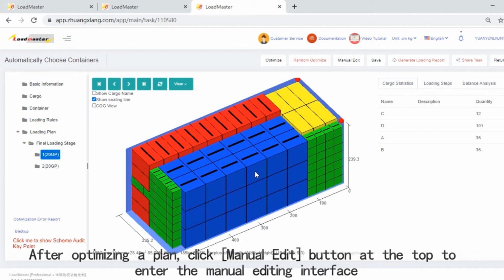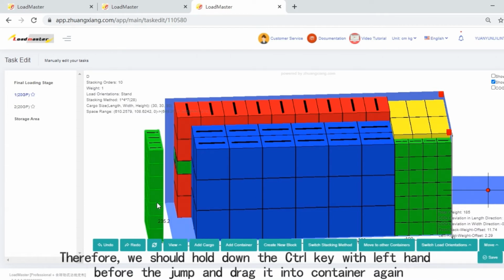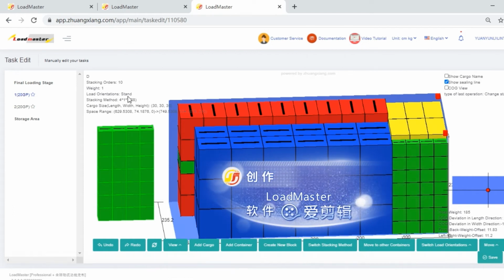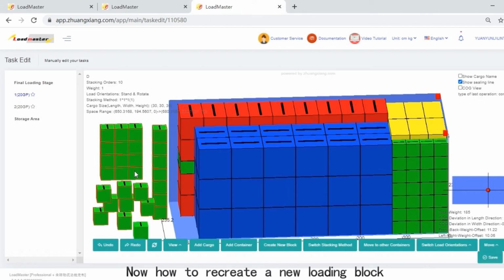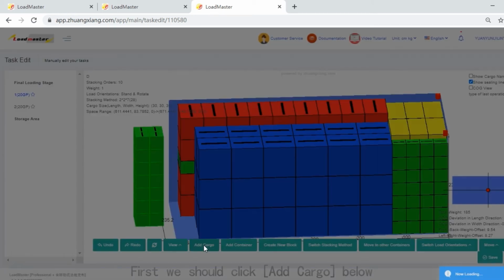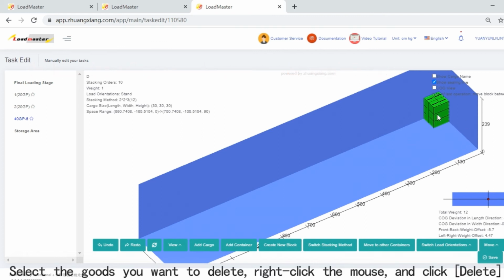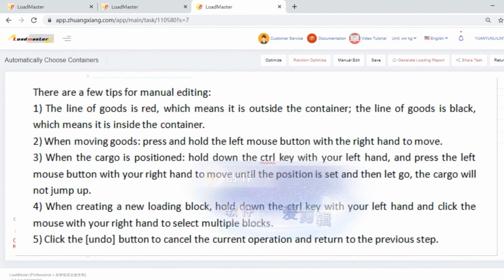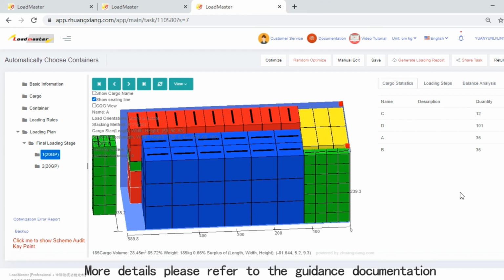Video tutorial 11 How to use Manual Edit function